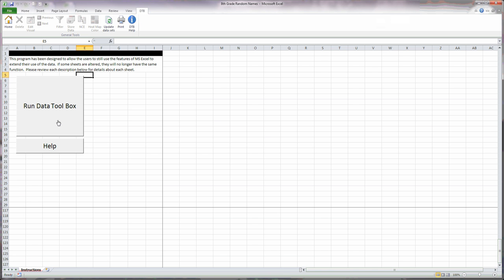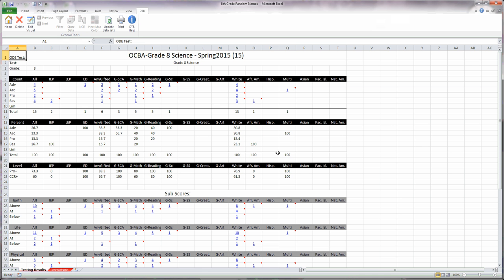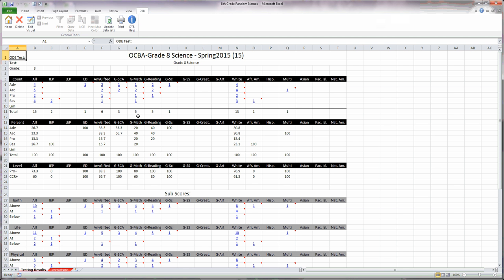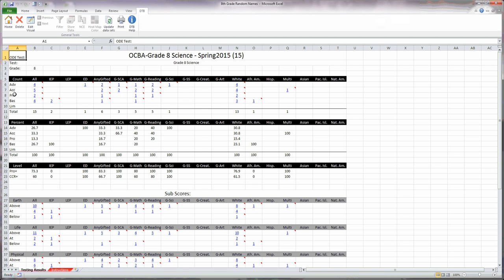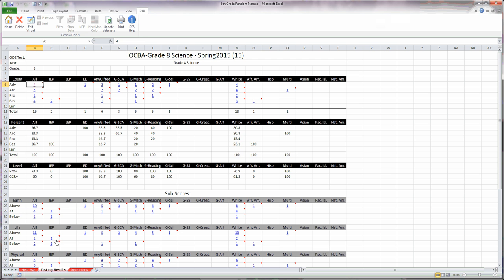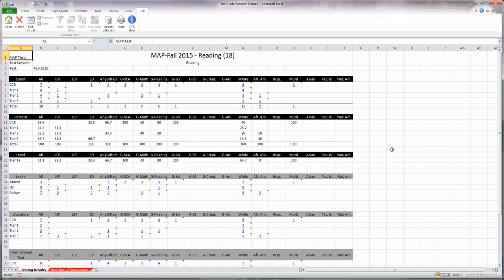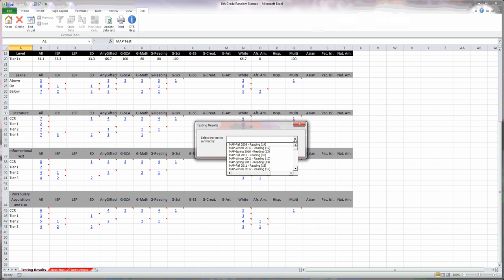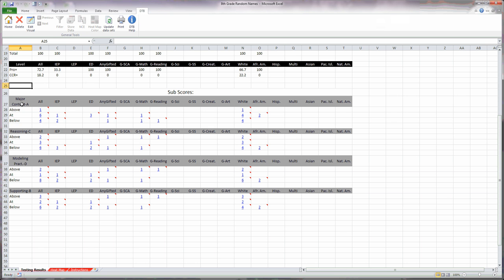DTB - Testing Results Overview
How to use the Data Tool Box to show Testing Results summaries.